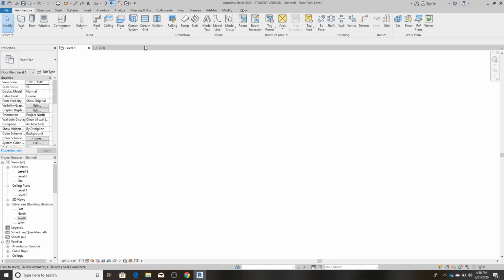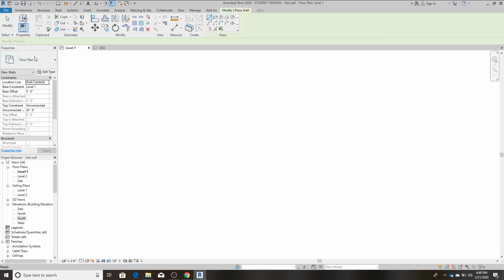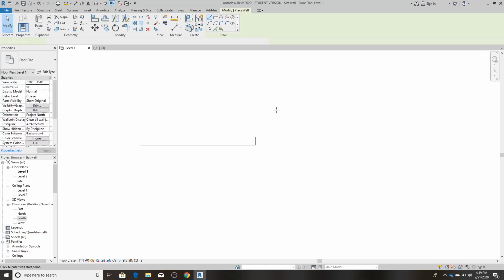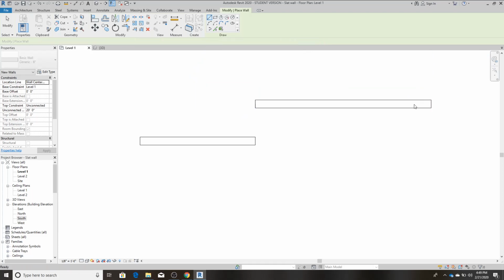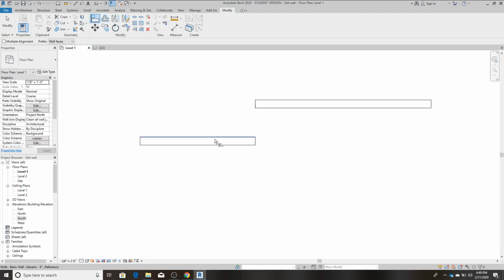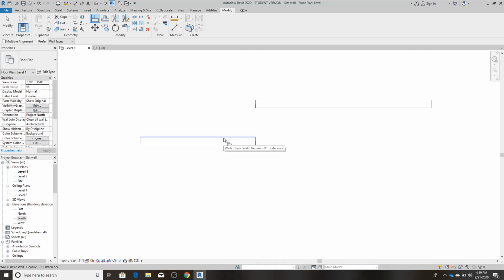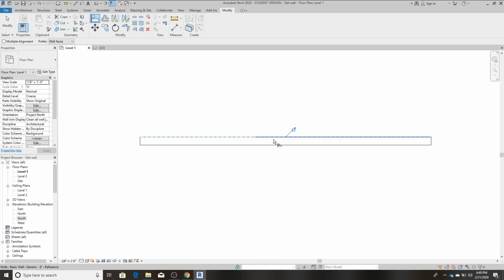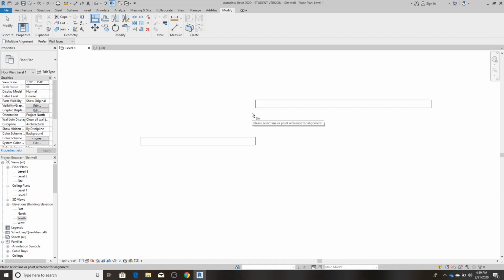How to use the align tool